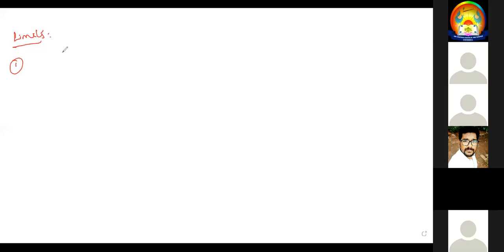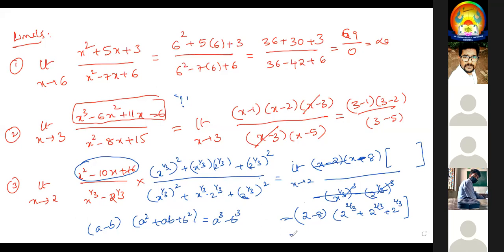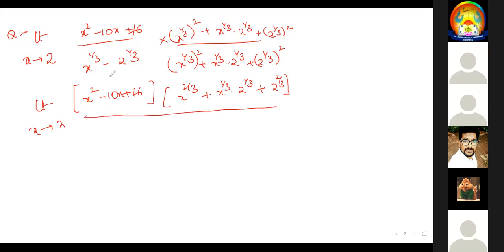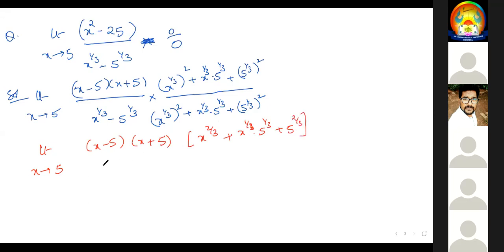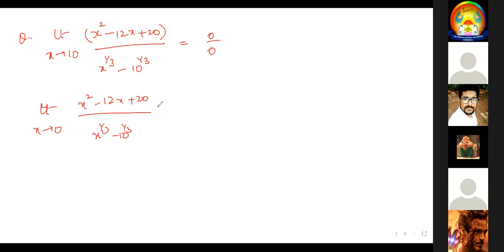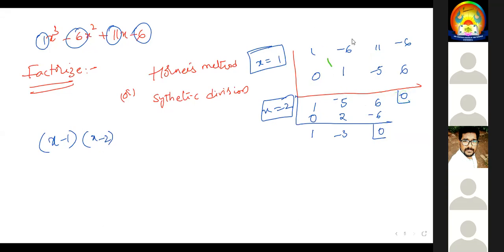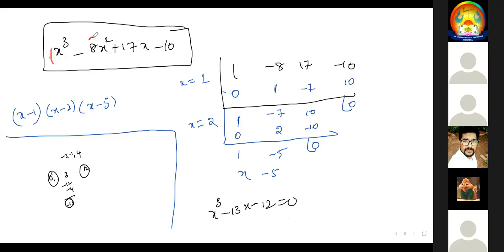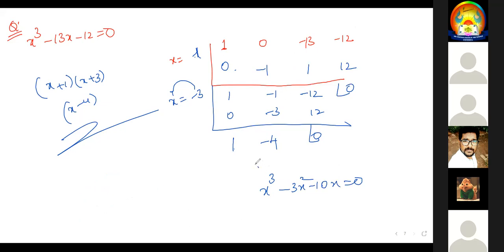Mathematics- Limits III by Dr. Palli Rajesh Kumar 9/7/2021